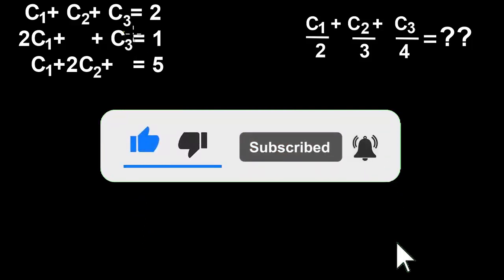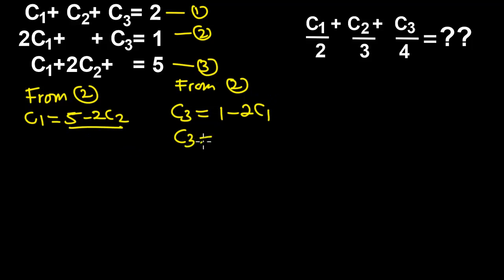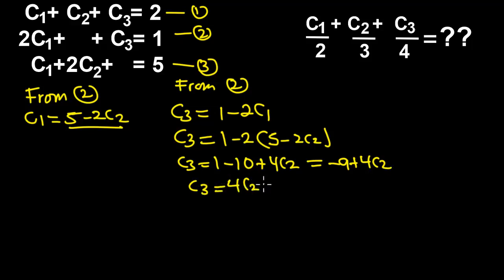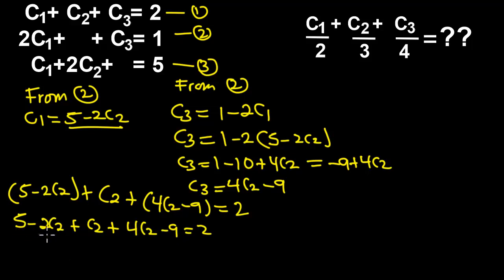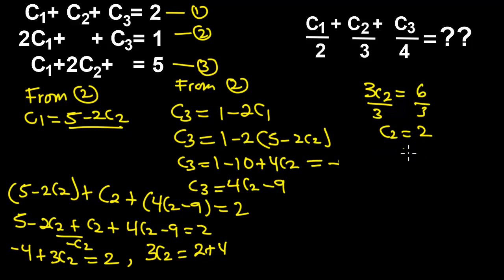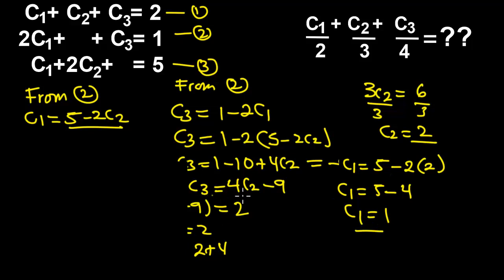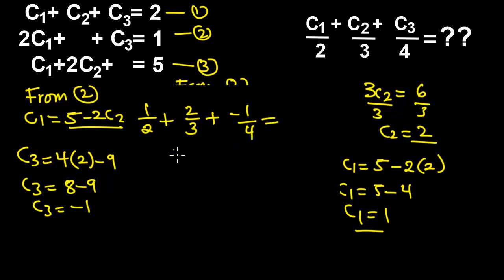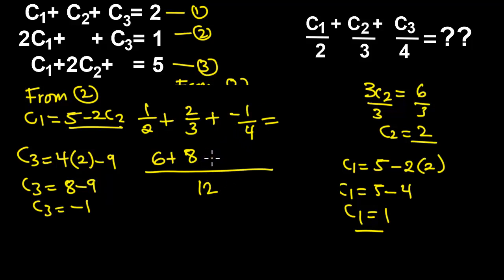You can love math without Systems of Equation || Learn How to solve for C1,C2, and C3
Hello, everyone. Welcome to another video on math digest 🧮. Learn how to solve for C1,C2 and C3